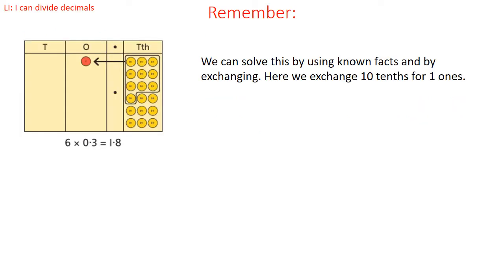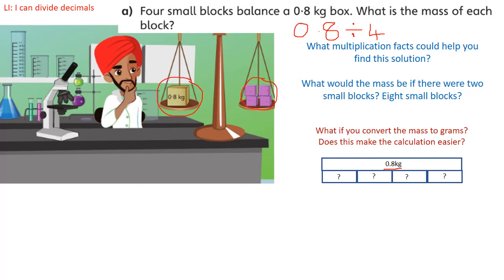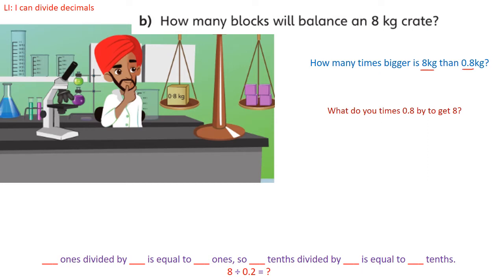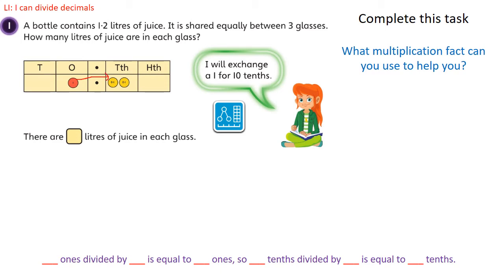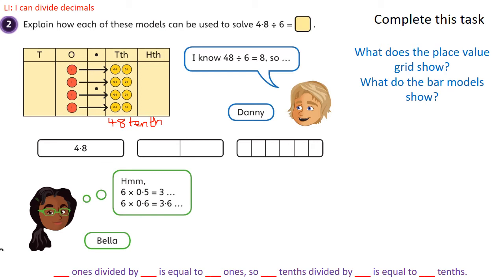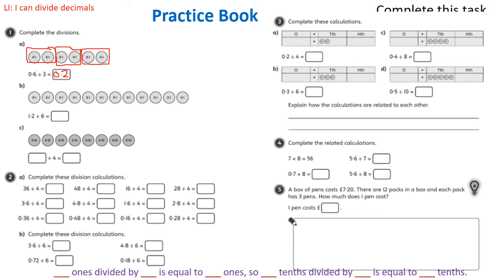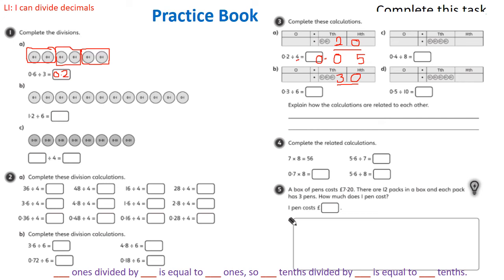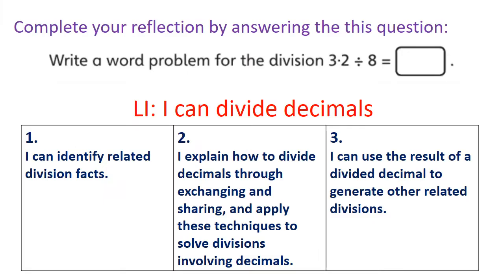Thursday 11th Feb Maths Year 6 video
Mrs Follows from Long Mead Community Primary School talks through a Maths lesson on dividing decimals.